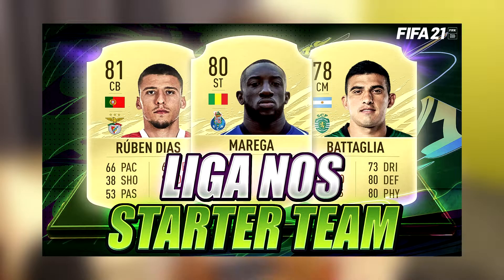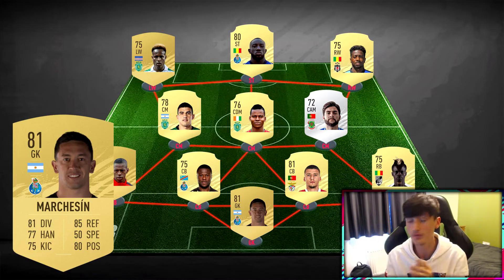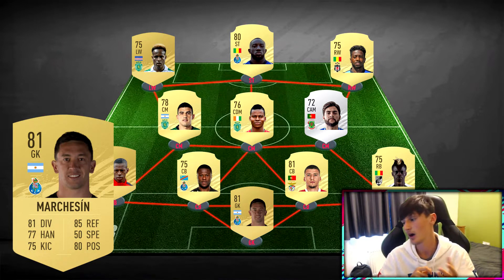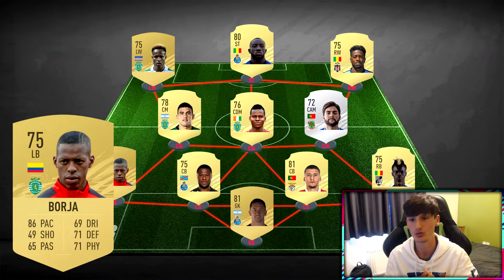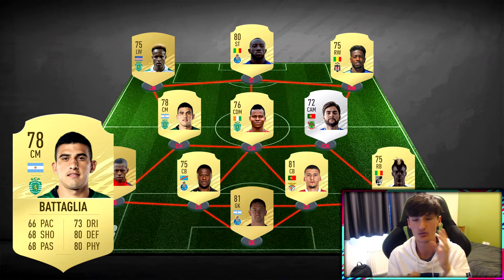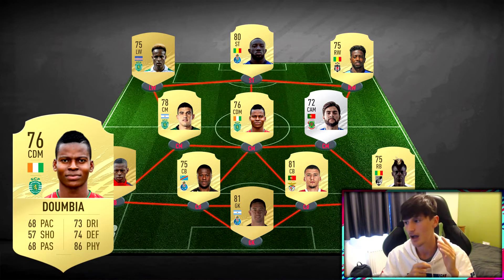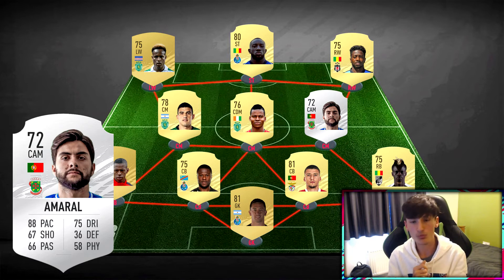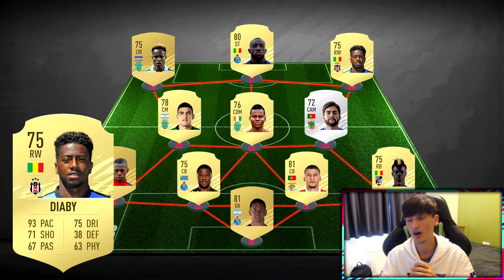FIFA 21 LIGA NOS STARTER TEAM!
Video description: Cheap, OP / Overpowered BPL / PL / Premier league starter team costing around 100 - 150k in FIFA 21.

10 POTENTIAL CHEAP OP PL STARTER PLAYERS IN FIFA 21 Ft. ZAHA, JOE GOMEZ, SAINT MAXIMIM

Recent FIFA 21 NEWS:
FUT co-op lets you play with a friend for rewards in both Division Rivals and Squad Battles. You earn weekly progress, and work towards new co-op objectives that have their own set of rewards for players playing together.

Meanwhile, EA said your FUT club progresses from the current generation to the next-generation of consoles within the same console family. So, you can take your FUT club from PlayStation 4 to PlayStation 5, or Xbox One to Xbox Series X - and back again - with cross-gen transfer markets and leaderboards. However, there is no cross-play between platforms.

Related Video Terms: fifa 21 for free,fifa 21 free,how to get fifa 21 free,fifa 21 giveaway,fifa giveaway,easiest way to get fifa 21 for free,fifa 21 for free easy method,fifa 21 free easy method,fifa 21 free working method,quickest way to get fifa 21 for free,fifa 21 free legit,fifa 21 gameshare,how to play fifa 21 co op ultimate team,fifa 21 beta codes,how to get the fifa 21 beta,how to get fifa 21 early,fifa 21 early glitch,fifa 21 beta unlock,fifa 21 beta signup,Hb7,fifa 21, fifa 21 rating predictions, fifa 21 highest ratings, fifa 21 gameplay, fifa 21 predictions, fifa 21 ratings, fifa 21 career mode, fifa 21 best young career mode players, fifa 21 fifa street, fifa evolution, fifa 21 most overpowered premier league players, fifa 21 cheap players squad bulder fifa 21 most overpowered players in fut champions, fifa 21 best 3 players for each position fifa 21 new players, fifa 21 biggest upgrades, fifa 21 biggest downgrades, fifa 21 all confirmed transfers, fifa 21 transfers news, transfers targets, possible transfers, potential tranafers. confirmed transfers, summer transfers, biggest transfers, best trasnfers, latest transfers, transfer news 2020, accepted transfers, rejected transfers, fifa 21 demo, fifa 21 demo news, fifa 21 demo gameplay, fifa 21 release date

What Software i use to make my videos:
Sony Vegas Pro & Photoshop